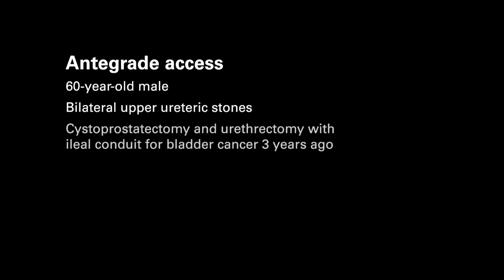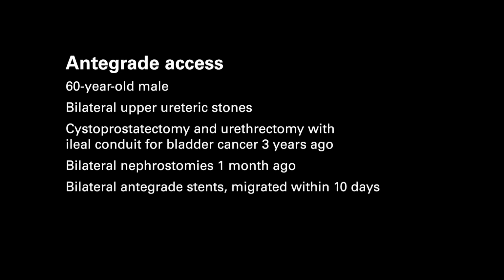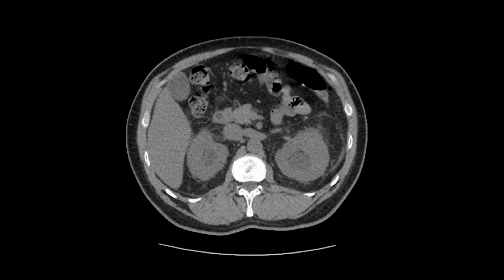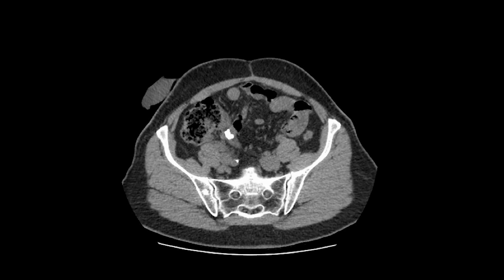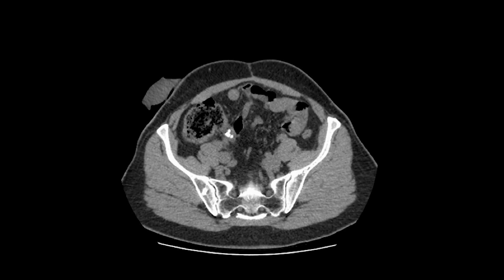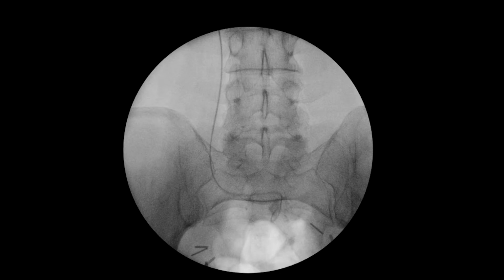StoneSmart™ Solutions: Dr. Oliver Wiseman, Reconstruction Cases: Antegrade and Retrograde URS - Pt 1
Part 1: In the first installment of a two-part series on managing patients who have had a reconstruction, Mr. Oliver Wiseman talks about a strategy for gaining access in patients when a retrograde approach is unsuccessful. He presents his approach to gaining antegrade access in a 60-year-old male with bilateral upper ureteric stones who previously had a cystoprostatectomy and urethrectomy, as well as a key recommendation around post-operative imaging in these types of patients.

URO-546512-AA